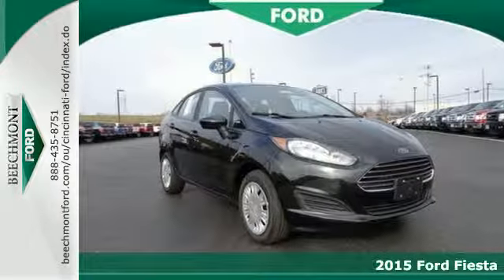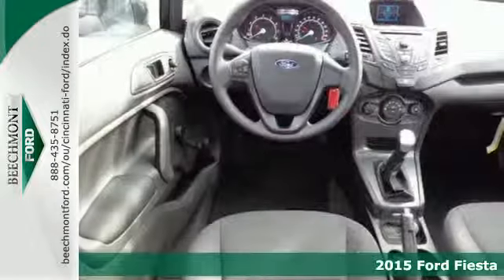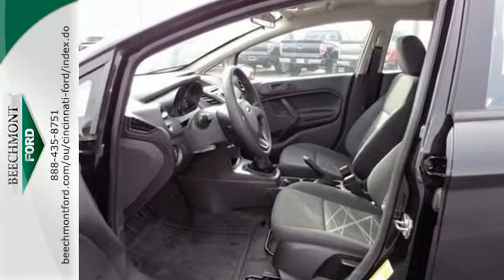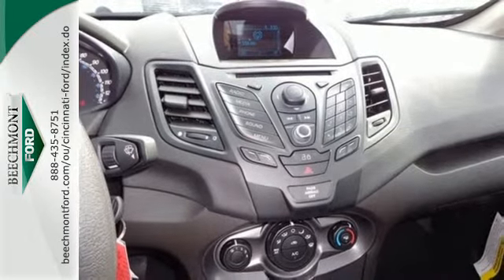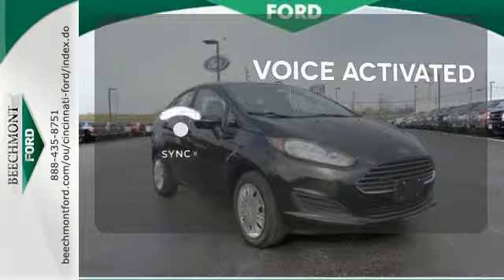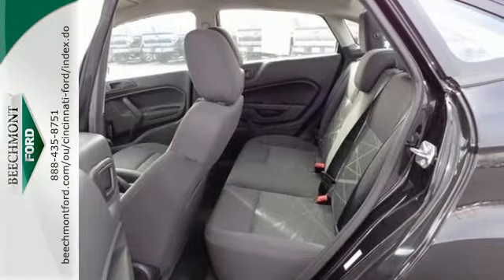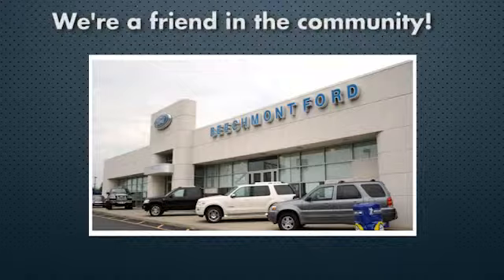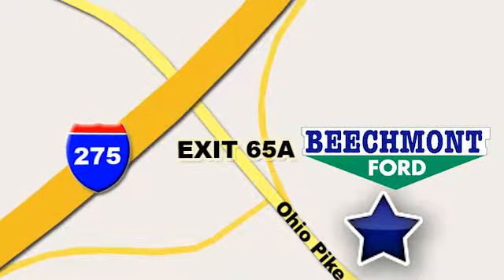2015 Ford Fiesta Cincinnati Dayton, OH C15-2018 - SOLD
Year: 2015
Make: Ford
Model: Fiesta
Trim: S
Engine: 4 Cyl. 1.6 L
Transmission: Manual
Color: Tuxedo Black Metallic
Interior: Charcoal Black
Stock #: C15-2018
VIN: 3FADP4AJ2FM126478

Address:
600 Ohio Pike